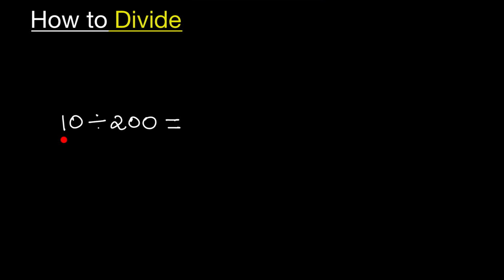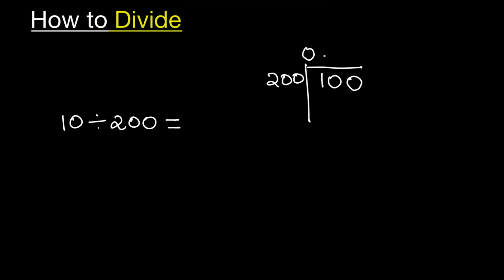10 divided by 200 (10÷200) | Long Division